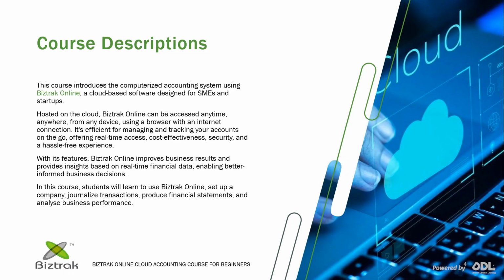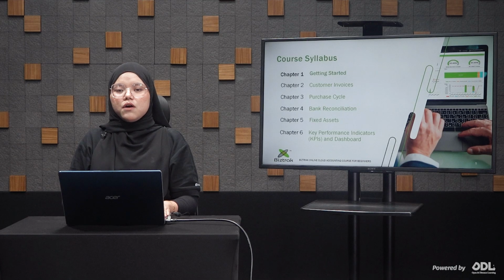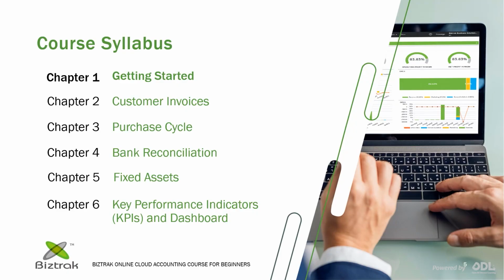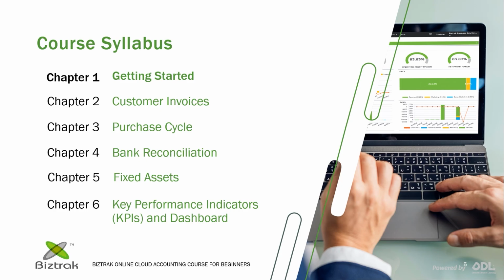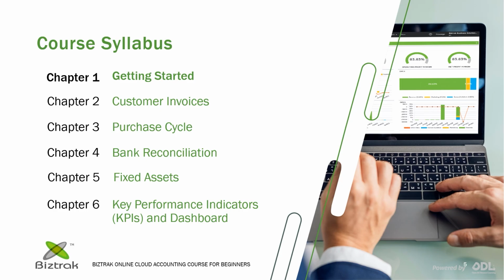UCSI ODL Program: Biztrak Online Cloud Accounting Introduction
Learn Biztrak Online Cloud Accounting through this comprehensive online course by Biztrak Business Solutions Sdn Bhd in collaboration with UCSI College, offered under the UCSI Open Distance Learning (ODL) Program.

This course equips you with practical skills to apply basic accounting principles using Biztrak Online, a cloud-based accounting software designed for SMEs and startups.
You will learn how to:
• Set up Biztrak Online and navigate its features
• Perform essential accounting tasks
• Record business transactions
• Generate financial reports
• Produce and analyse financial statements

Biztrak Online allows you to access your accounts anytime, anywhere with just a browser and internet connection — offering real-time data, high security, cost-efficiency, and hassle-free operation.

🔎 Note: A computer is required to practice and follow the course lessons.

Biztrak Online is a proprietary cloud accounting system owned and developed by Biztrak Business Solutions Sdn Bhd. All trademarks, software interfaces, training materials, and related content used in this course are the exclusive property of Biztrak Business Solutions Sdn Bhd and are protected under applicable intellectual property laws.